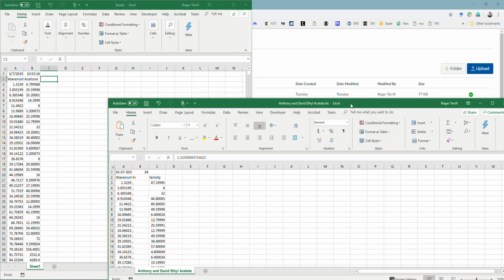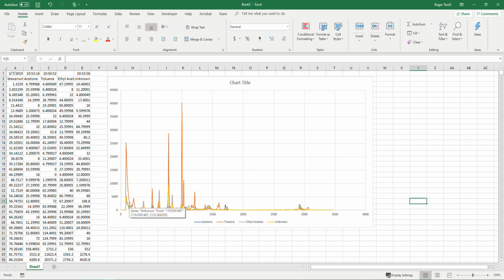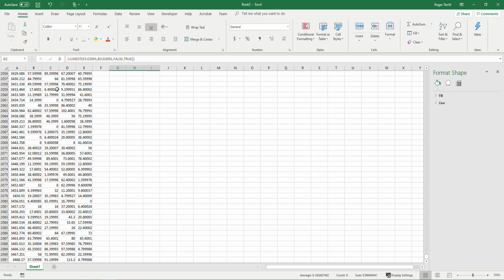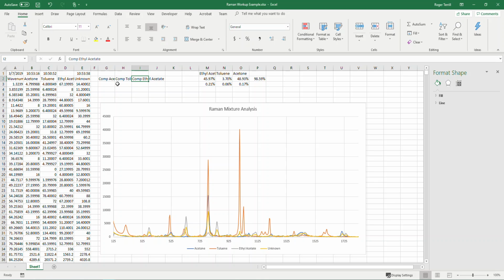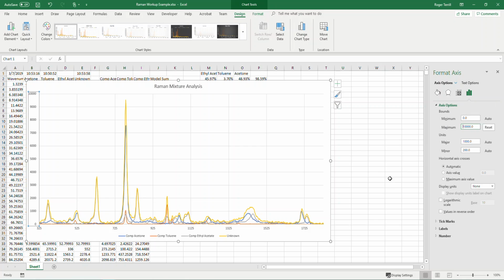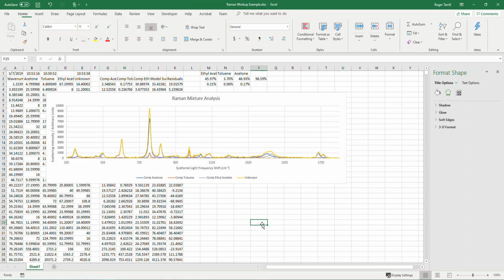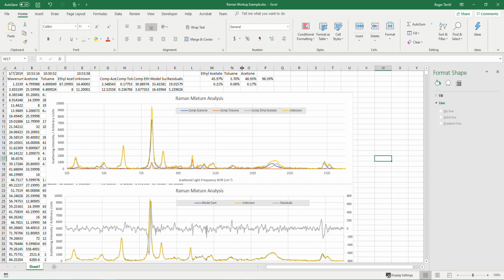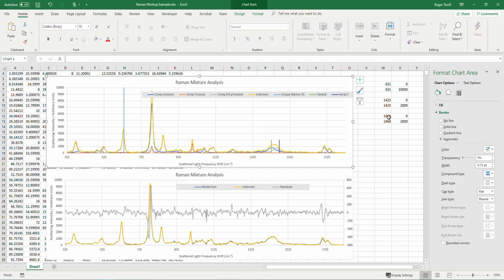Full Raman Lab Data Workup 2019 04 25 15 58 25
Uploading and analyzing a mixture using Raman.